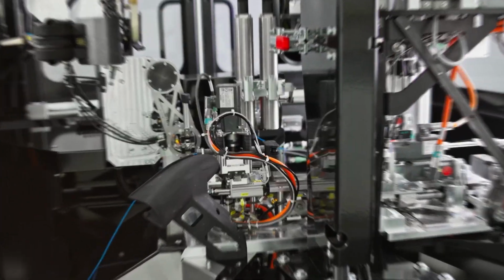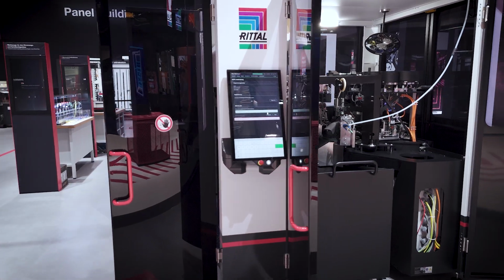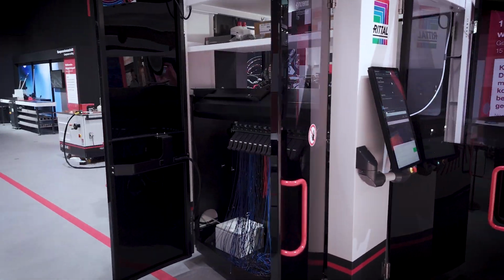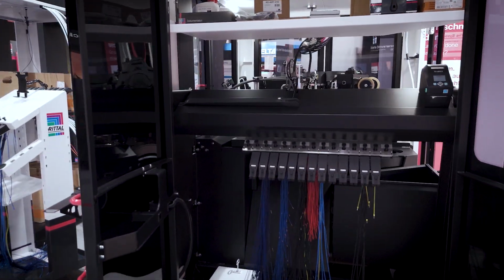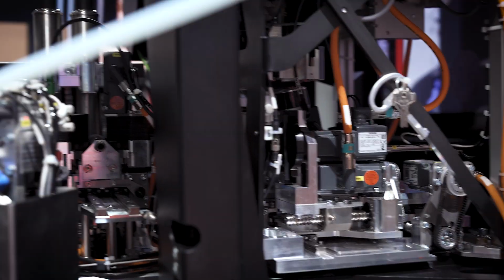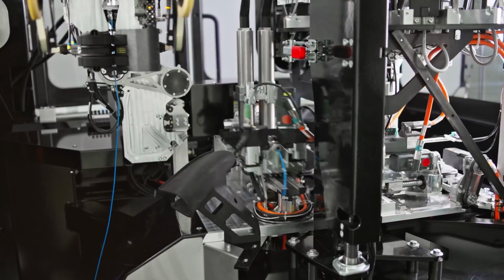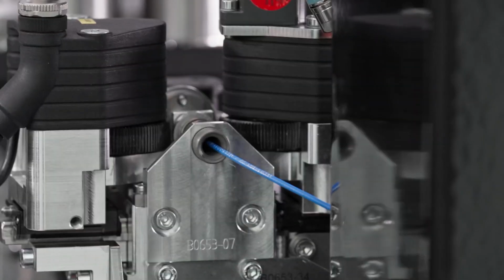Fully automated wire processing: Wire Terminal WT C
In this video, we show you how the Wire Terminal revolutionises your wire assembly. Experience automated processes, maximum precision and efficiency.

Experience the next level of fully automatic wire processing with the Wire Terminal!

Thanks to integrated process automation, production is up to 15 times faster than manual work – fully automated for cross sections from 0.5 to 6 mm². Cutting, stripping, crimping, and sorting are done efficiently and precisely. With digital connectivity via Eplan Smart Wiring, just-in-time production becomes reality – from engineering to the finished enclosure. Visit the Rittal Innovation Center and see the end-to-end process live!

0:00 – Intro
0:30 – Functions
1:05 – Software
1:51 – Outro und Call-to-Action